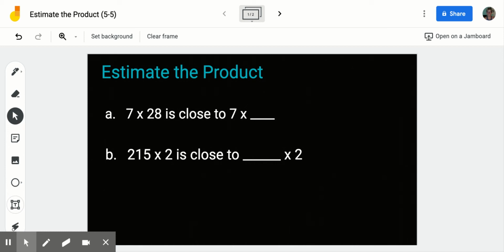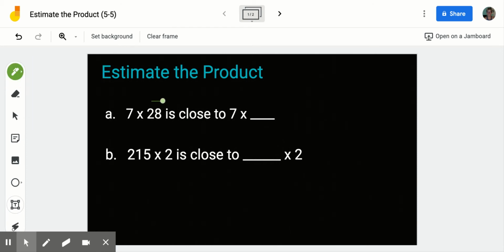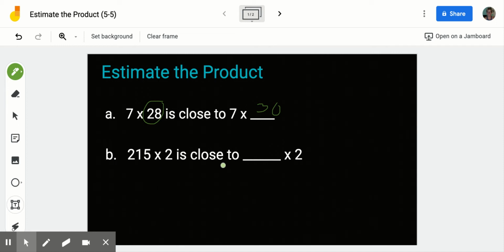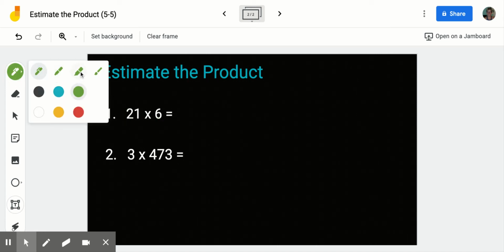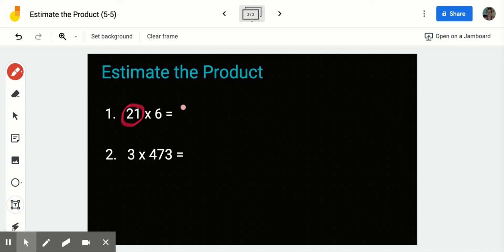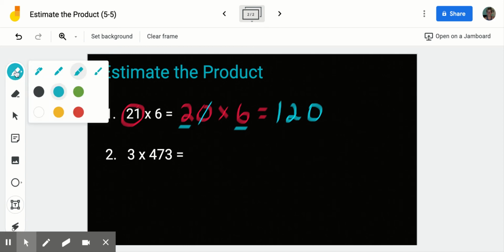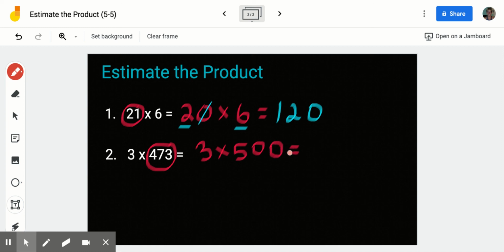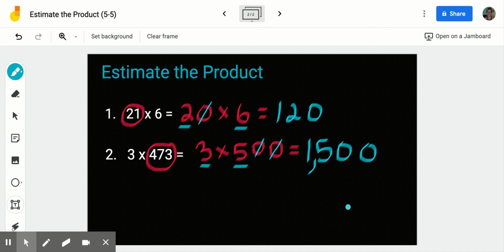Estimate the Product (5-5) - Google Jamboard